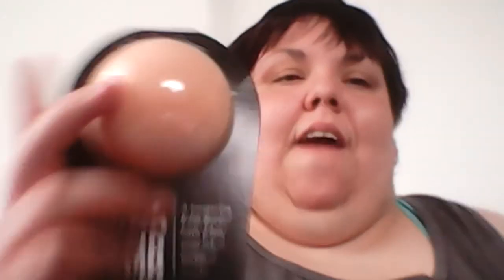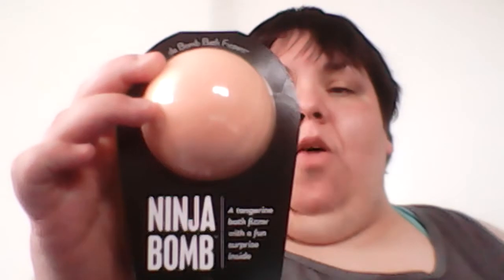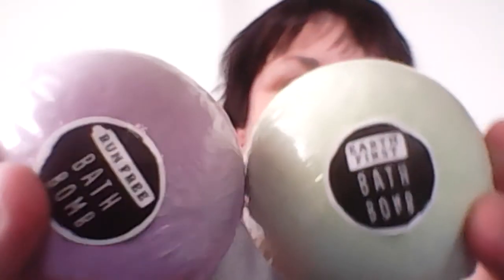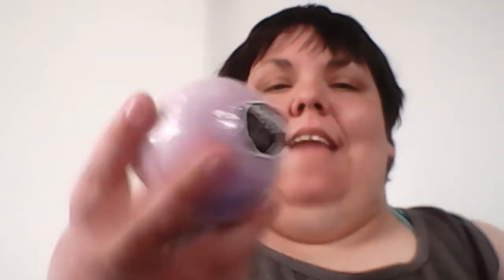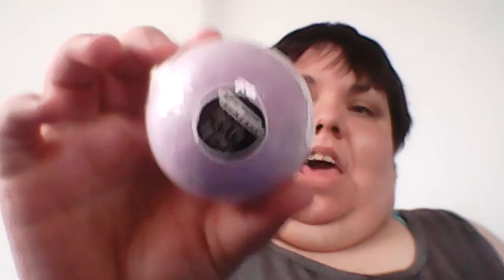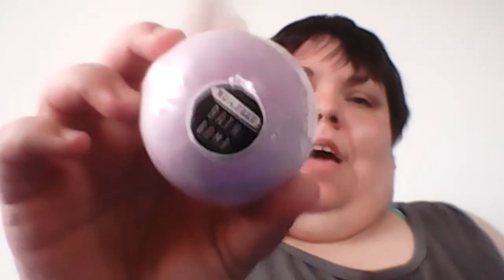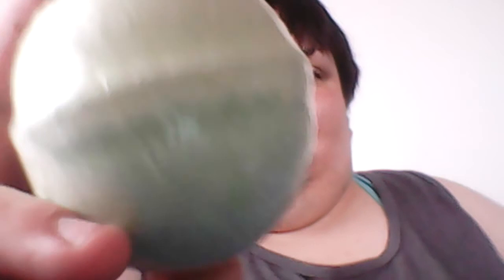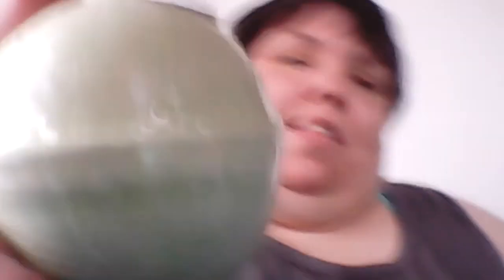My Mini Haul from Milaeger's and Walmart🛁💣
This is the first time for me doing a joint mini haul from two stores: Milaeger's and Walmart. The three bath bombs that I got from both stores are Da Bomb Bath Fizzers Ninja Bomb, Hallu Earth First and Hallu Run Free. So enjoy the video.